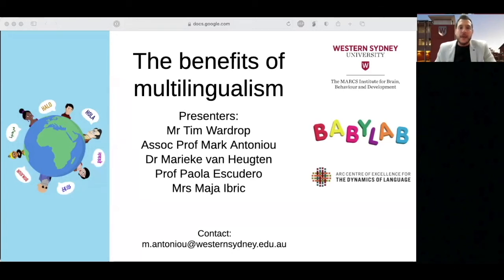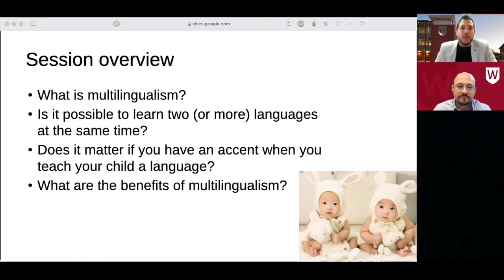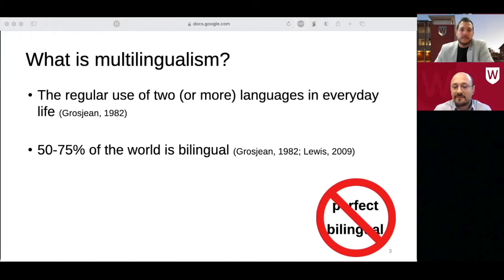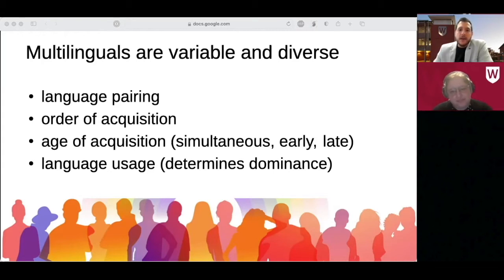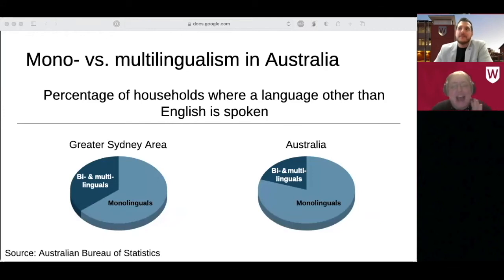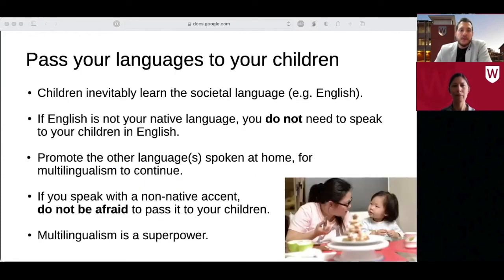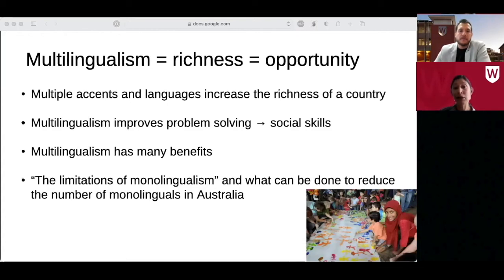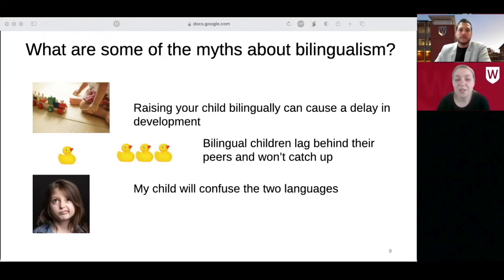The Benefits of Multilingualism